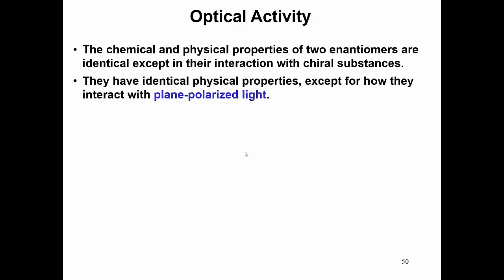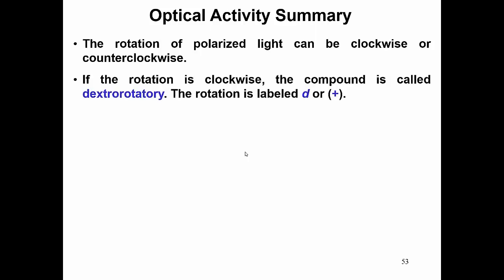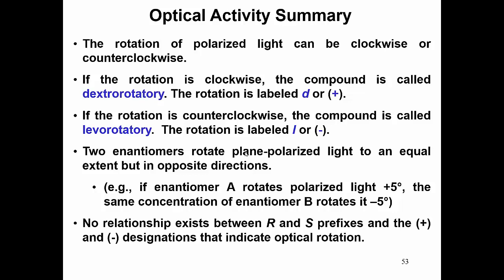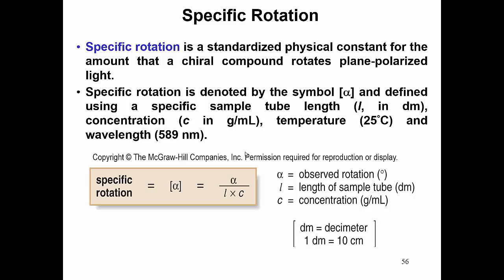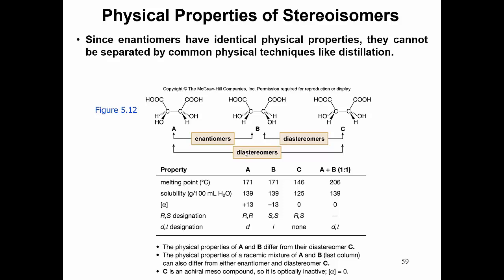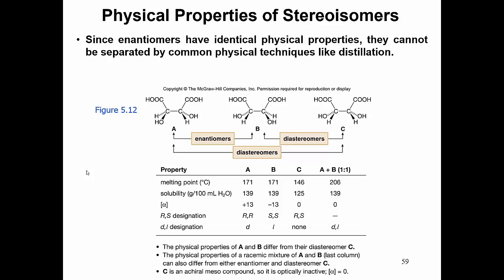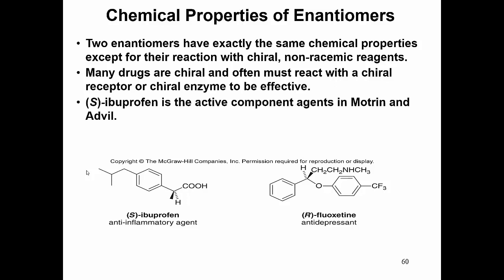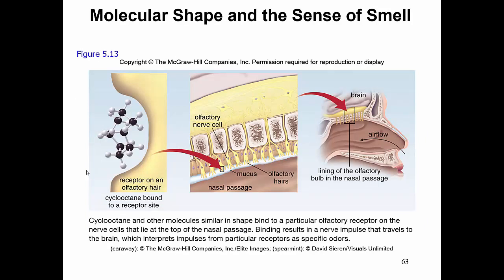Chapter 5 Part 3